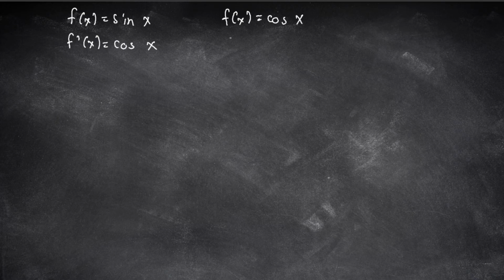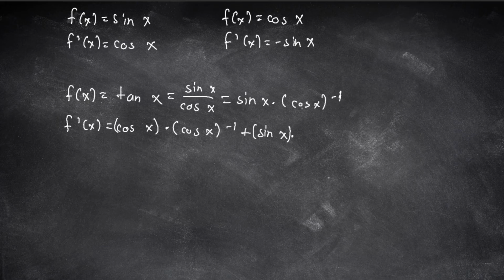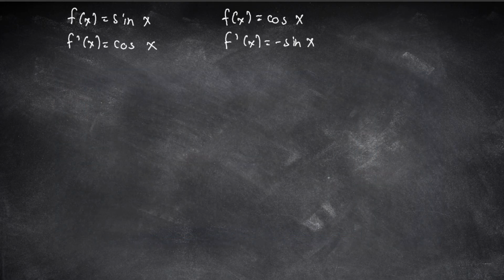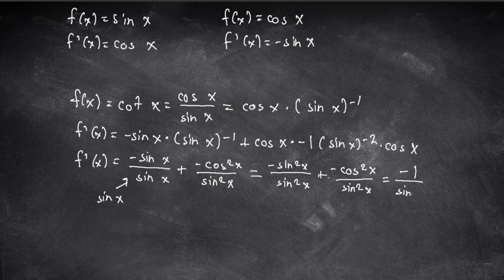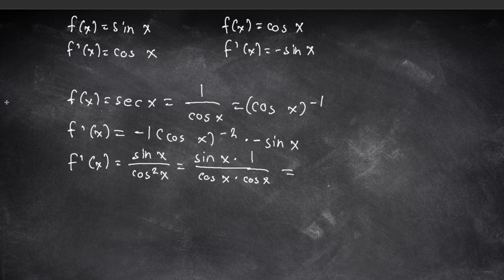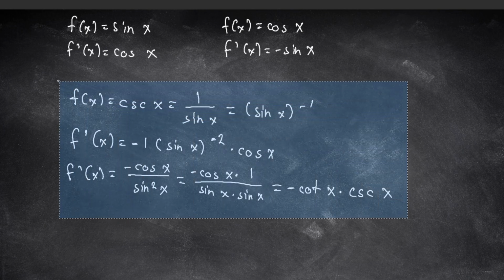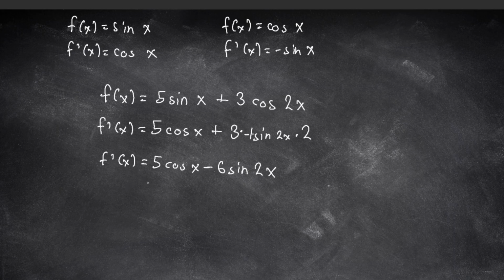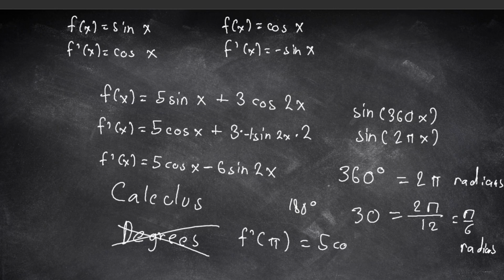Calculus: Chapter 1 Part 5: Trigonometric Derivatives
Today, the Math Record will be covering derivatives of each of the six trigonometric functions and how to get them.

Chapter Pre
     - 1: Introduction to Calculus
     - 2: Limits
Chapter 1: Derivatives
     - 1: Introduction to the Derivative
     - 2: Power Rule
     - 3: Product Rule, Quotient Rule, & Chain Rule
     - 4: Derivatives of Exponential Functions
     - 5: Derivatives of Trigonometric Functions
     - 6: Derivatives of Inverse Functions
     - 7: Derivatives of Inverse Trigonometric Functions
     - 8: Derivatives of Logarithmic Functions
     - 9: Implicit Differentiations
     - 10: Higher-Order Derivatives
Chapter 2: Applications of Derivatives
     - 1: Understanding Graphs: Maximum & Minimums
     - 2: Understanding Graphs: Increasing & Decreasing Intervals
     - 3: Understanding Graphs: Concavity & Inflection Points
     - 4: Understanding Graphs: 2nd Derivative Test
     - 5: Understanding Graphs: Intermediate & Mean Value Theorem
     - 6: Newton's Method to Approximating Zeroes
     - 7: Euler's Method to Approximating Points
     - 8: Related Rates
     - 9: Optimization
     - 10: Indeterminants & L'Hôpital Rule
Chapter 3: Integrals
     - 1: Introduction to the Integral
     - 2: Basic Integration
     - 3: Integration by Substitution
     - 4: Integration by Parts
     - 5: Integration using Partial Fractions
     - 6: Integration of Trigonometric Functions
Chapter 4: Applications of Integrals
     - 1: Displacement, Total Distance, and Position
     - 2: Area
     - 3: Volume from Revolutions
     - 4: Volume from Cross Sections
     - 5: Riemann Sums
     - 6: Newton's Law of Cooling & Logistic Functions
     - 7: Arc Length
Chapter 5: Sequences and Series
     - 1: Introduction to Sequences and Series
     - 2: P-series & Infinite Geometric Series
     - 3: Convergence Test #1: Integral Test
     - 4: Convergence Test #2: Comparison Test
     - 5: Convergence Test #3: Limit Comparison Test
     - 6: Convergence Test #4: Ratio Test
     - 7: Convergence Test #5: Root Test
     - 8: Alternating Series
     - 9: Power Series
     - 10: Taylor & Maclaurin Series